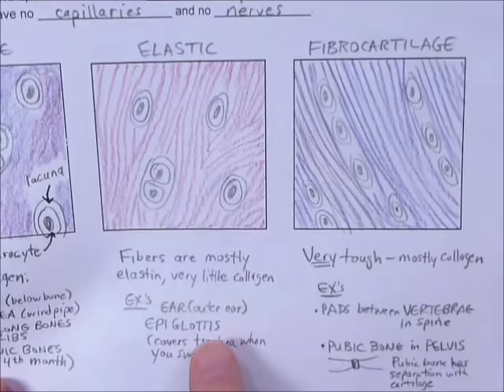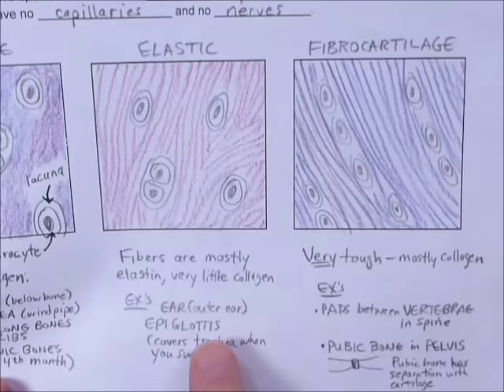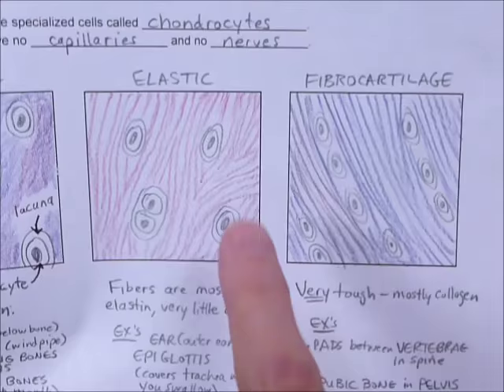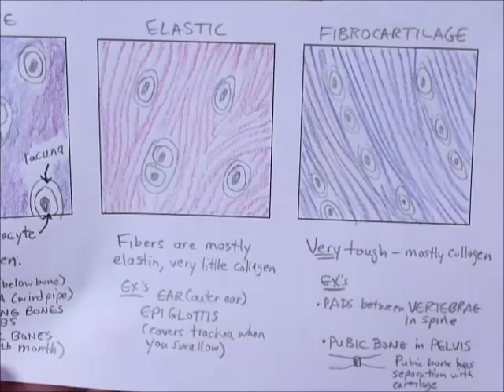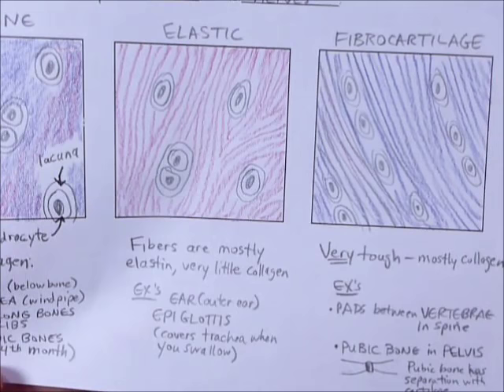34: Lab: Looking for connective tissue in a chicken drumstick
34: Lab: Looking for connective tissue in a chicken drumstick (This lab goes with the third module of a curriculum called "Mapping the Body with Art" by Ellen J. McHenry.  You can preview and purchase this program Click on STORE.)